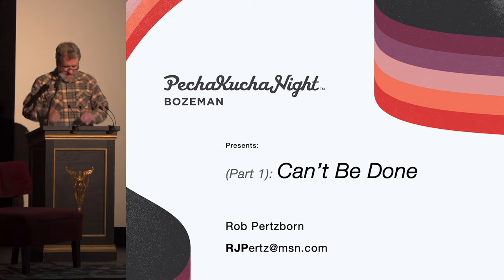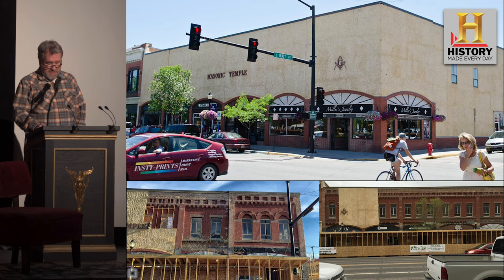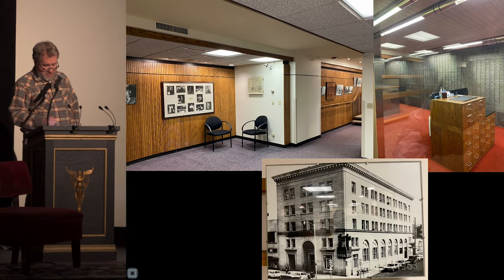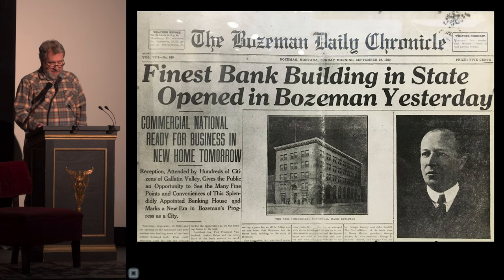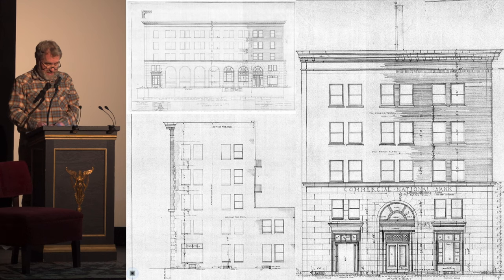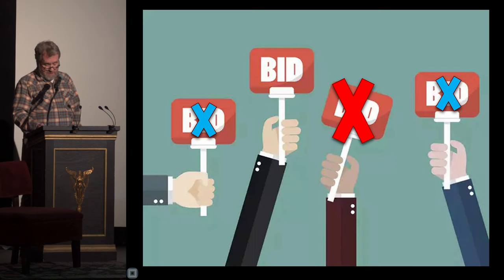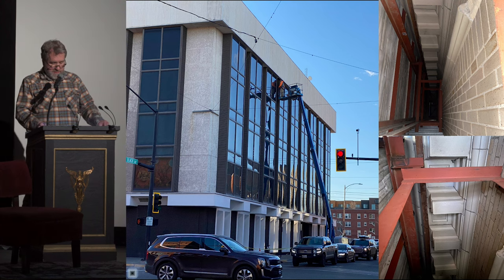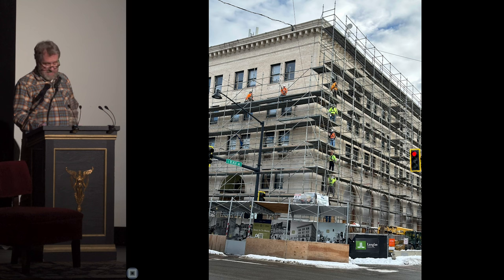Can't Be Done (Part 1) - Rob Pertzborn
Bozeman Pecha-Kucha Night #38, February 20-21, 2023